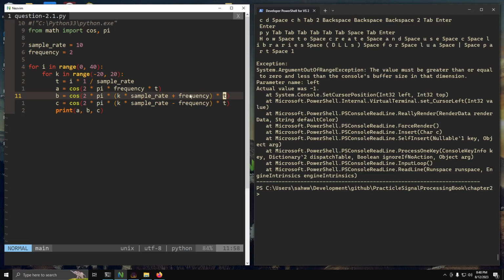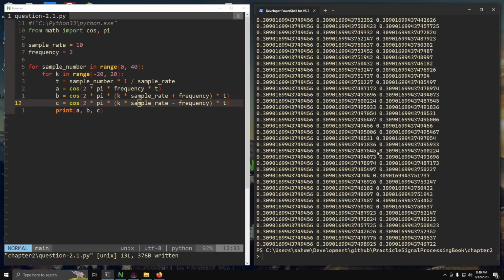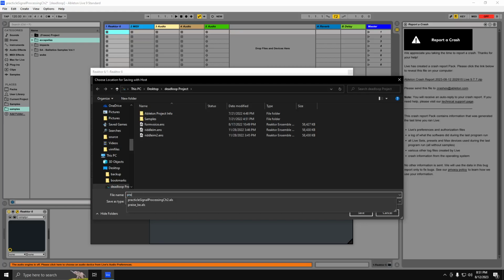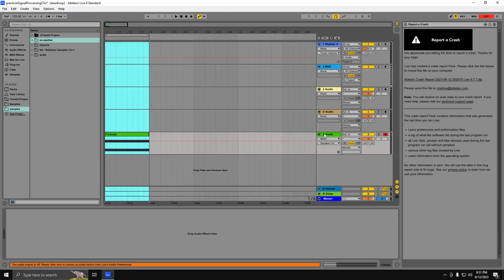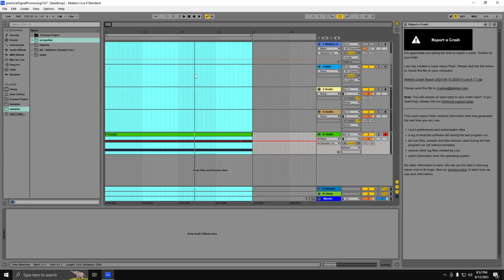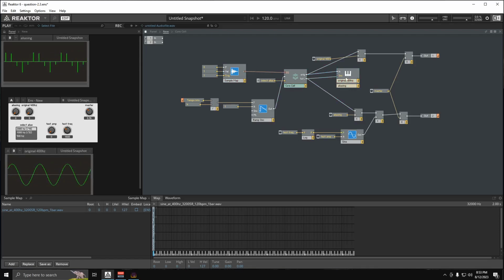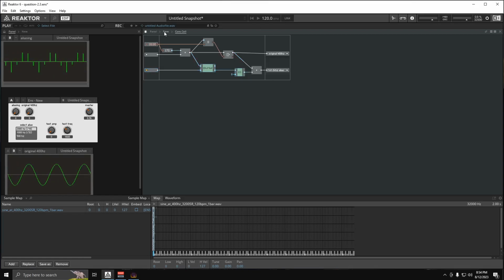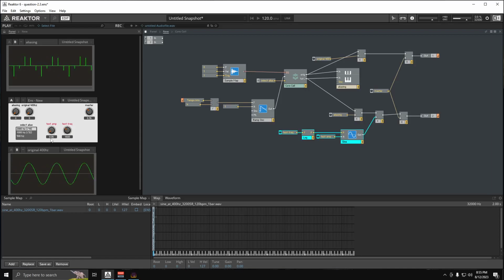Brief Explanation of Aliasing | chapter 2 of Digital Signal Processing by Mark Owen